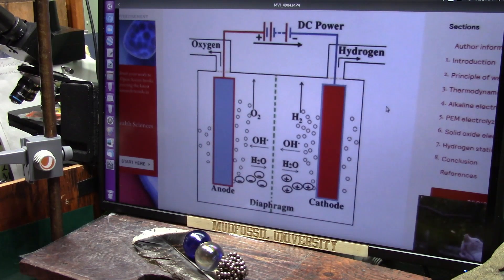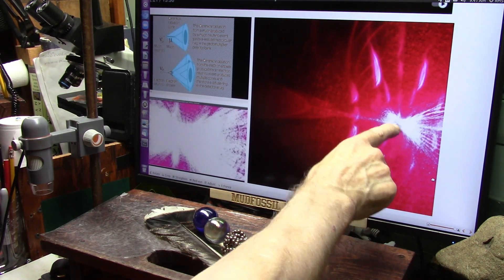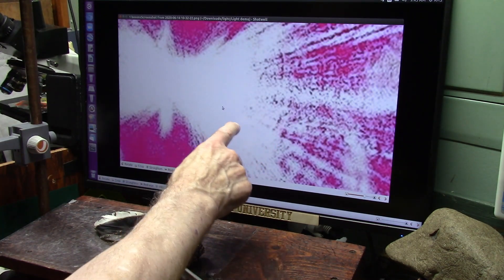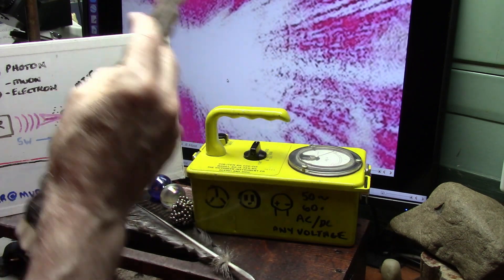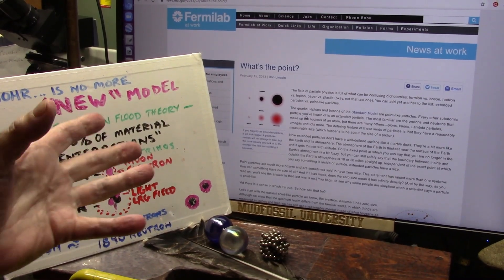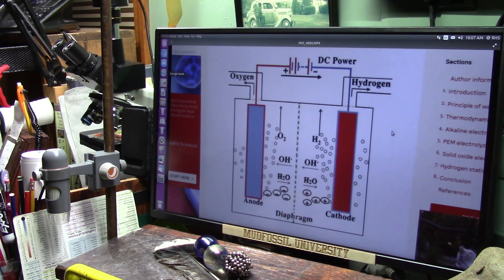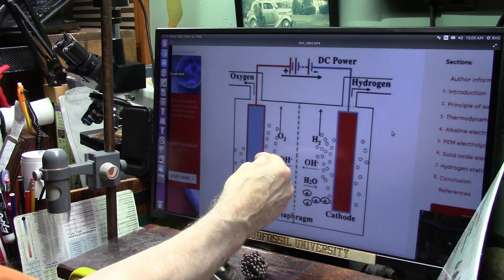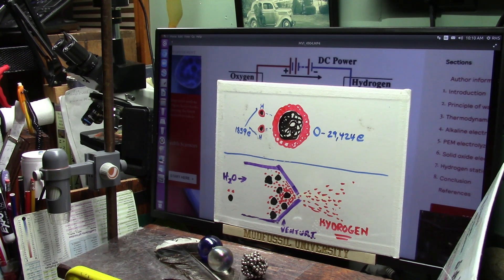Can Hydrogen Fuel Cell Membrane Tech save Earth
Hydrogen Fuel cells use electricity however there is a game changer.
A very simple newly discovered process may separate the tiny Hydrogen (1amu) from the Oxygen (16amu) in water to create fuel for almost nothing. Using a simple vibration and a membrane that only allows 5amu size to pass thru. we might be able to filter and move the Hydrogen away and collect it downstream.
A new cheap clean fuel would change everything and the tech exists now.